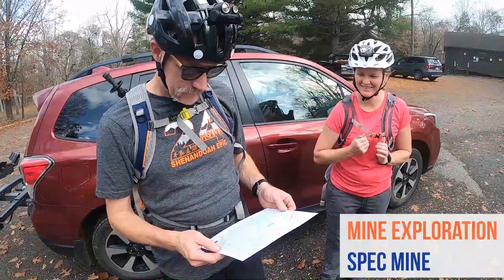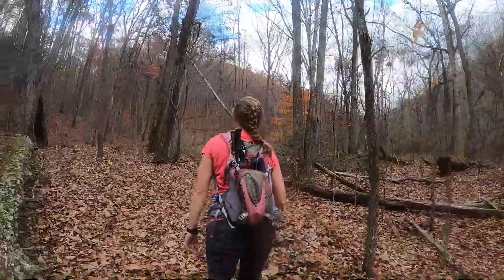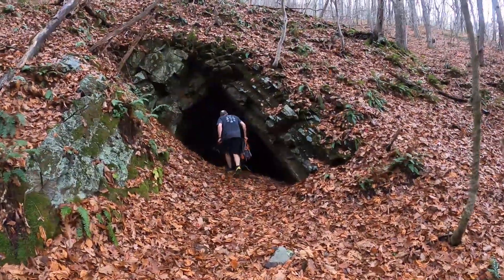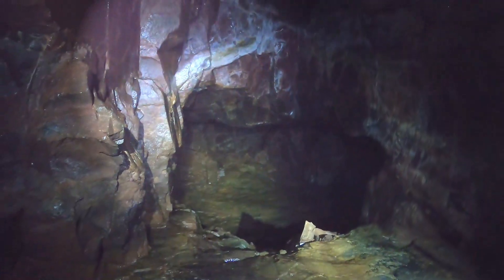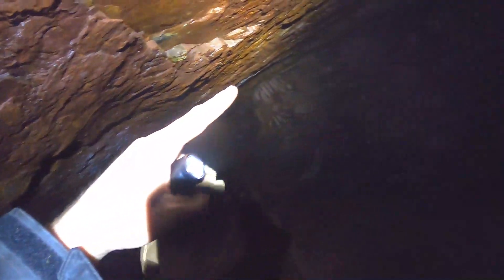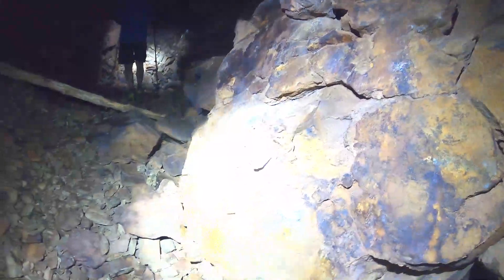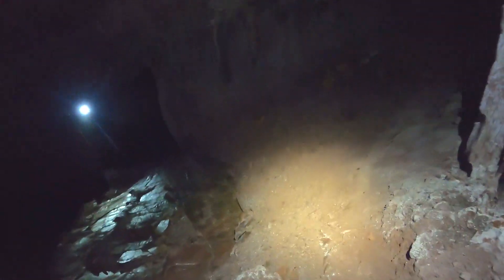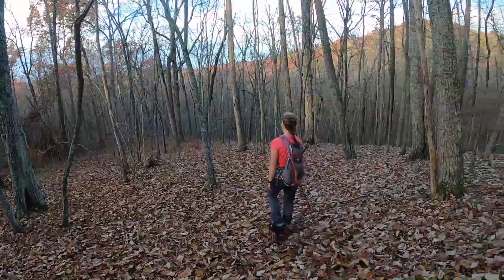Mine Exploration | Spec Mine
Chip and Dirk explores the Spec Mines.